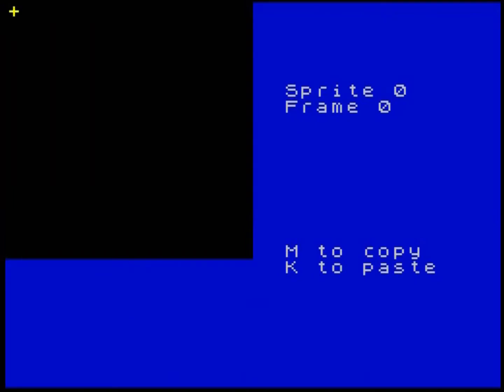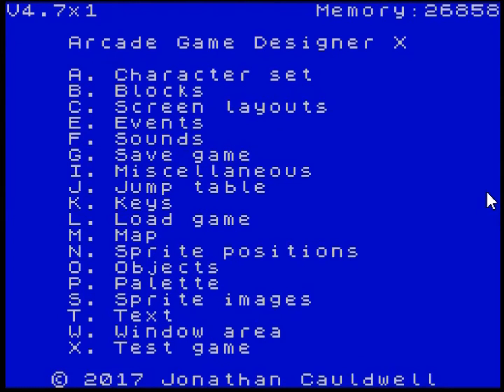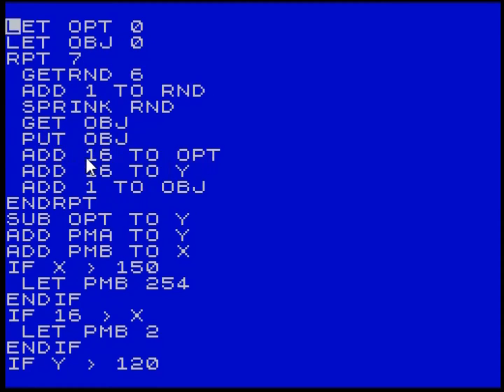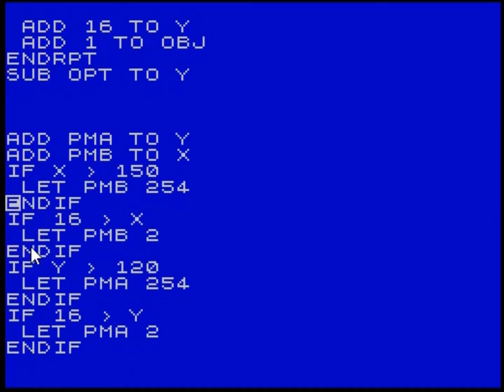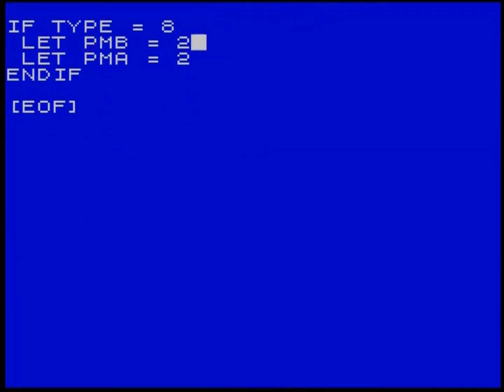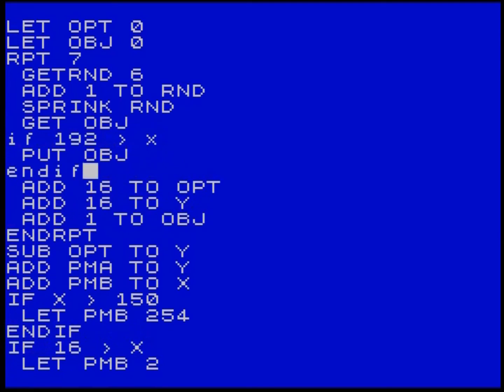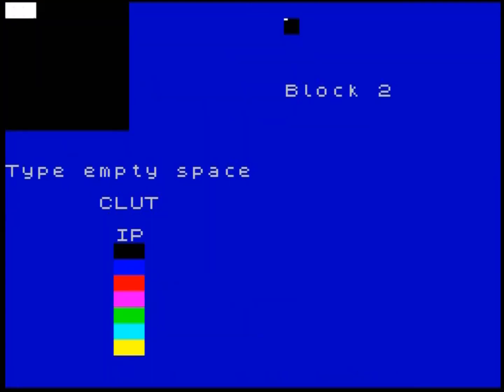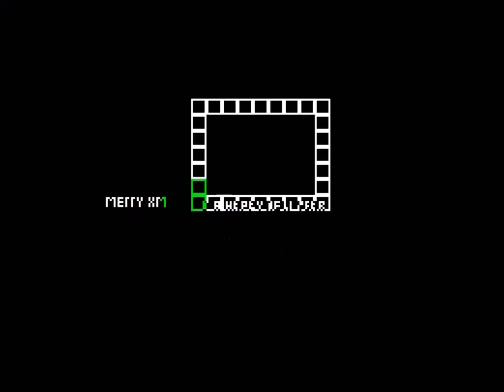AGD Bytesize - more messaging with objects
In this video we look at another way to link objects to sprites to display messages on screen.